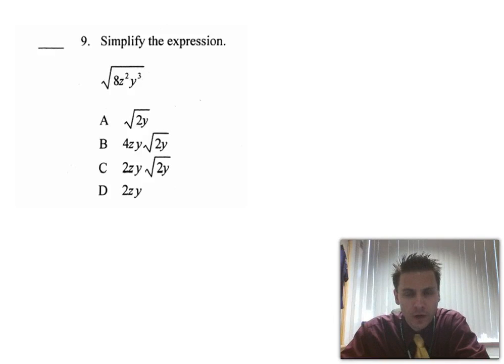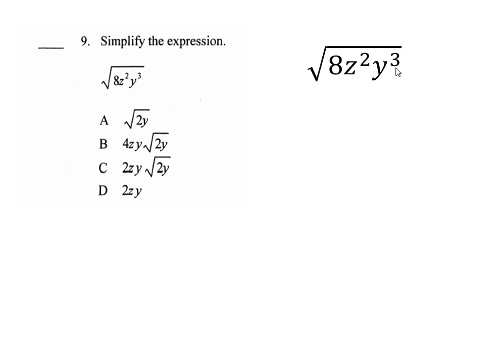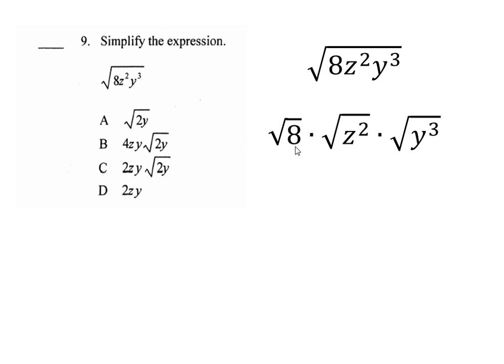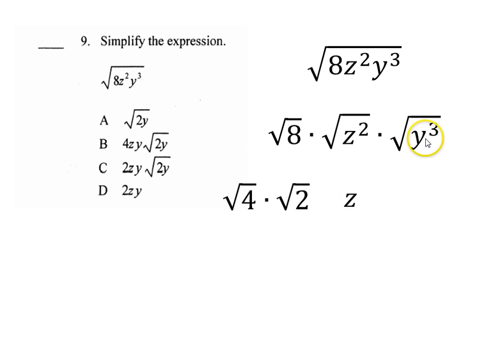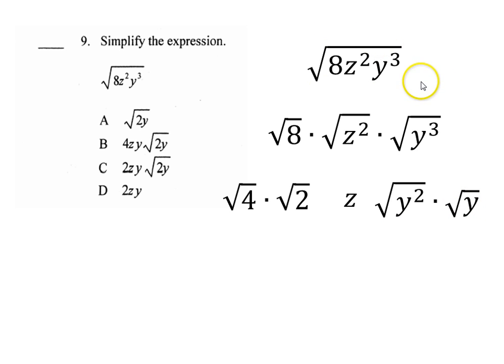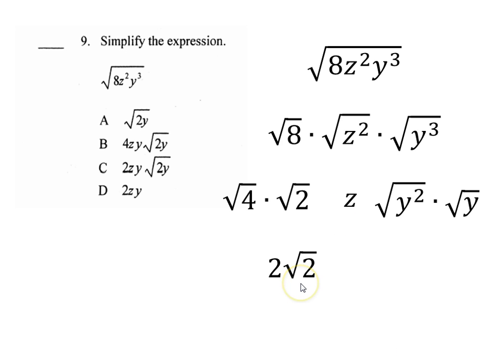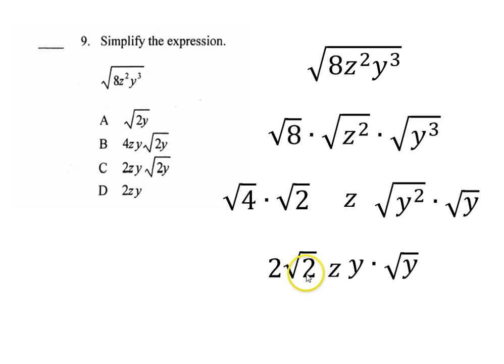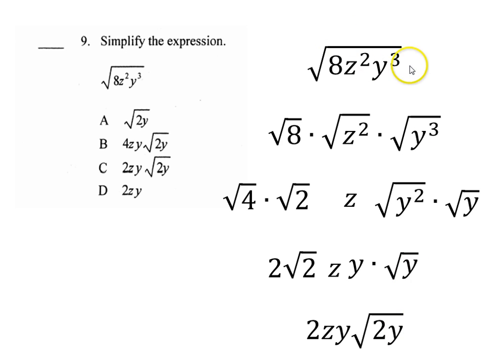Algebra Chapter 8 Test Part 2 #9